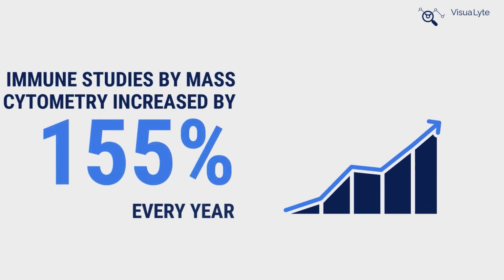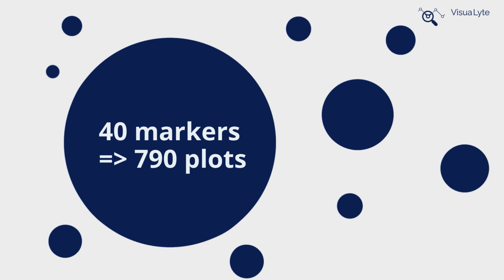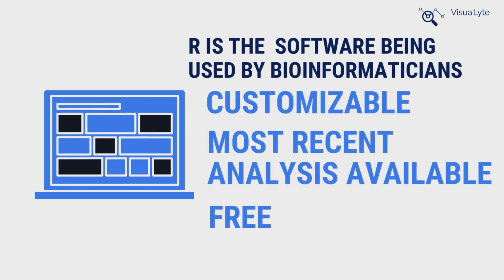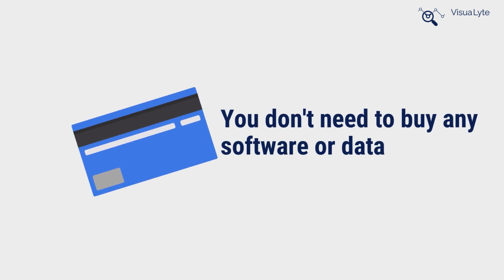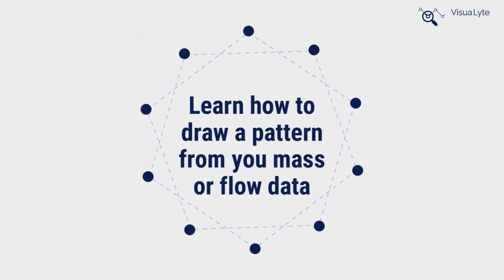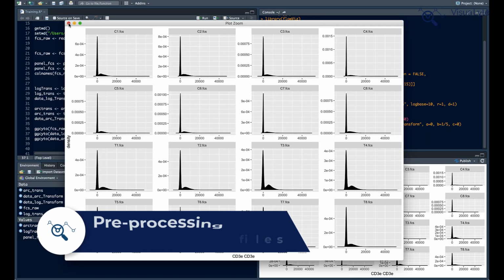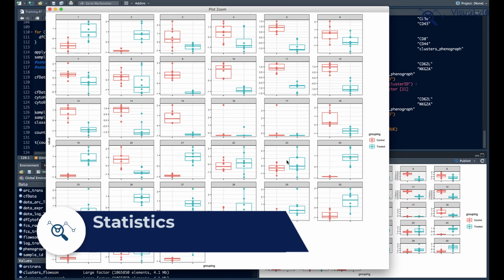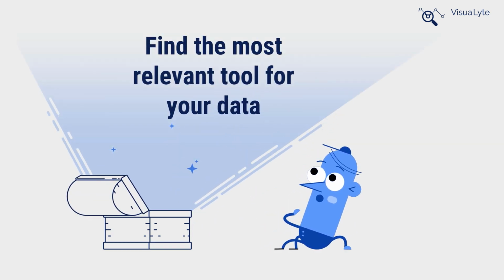Introduction mass cytometry analysis in R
Training on mass and flow cytometry analysis using R

: You can ask the analysis of flow or mass cytometry to be performed for you
▶️ We took the best flow and mass cytometry tools, compiled it, explain it step-by-step so you can easily use them and at no cost, using `R`.
🙌🏻 Follow this course and customize your own workflow:
🍪 Automated clustering: FlowSOM, Phenograph, DensVM
🌀 dimensional reduction: PCA, tSNE, UMAP, Diffusion Map
📊 customized visualization, graphs and statistics.
💫 lineage and pseudotime analysis: fate of cells

Table of Contents:

00:01 - Introduction
01:12 - Why using R?
02:12 - Why this course?
03:10 - How will your results look like?
04:20 - Unsupervised clustering is easy
05:26 - For mass and flow data